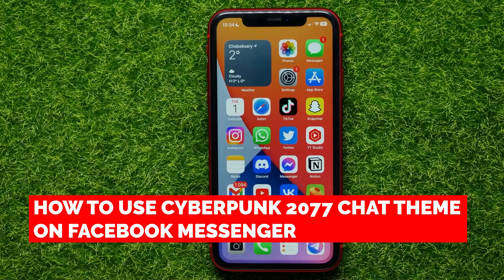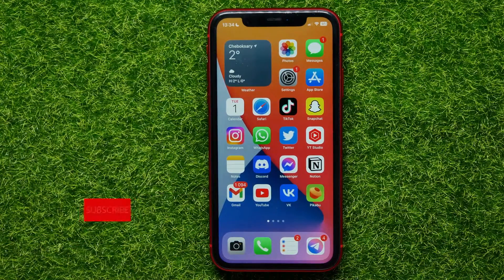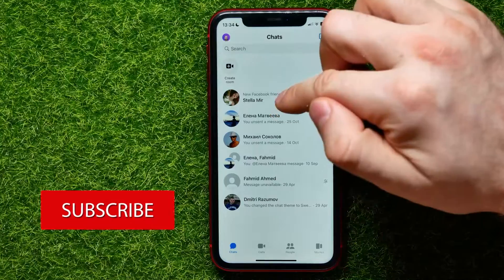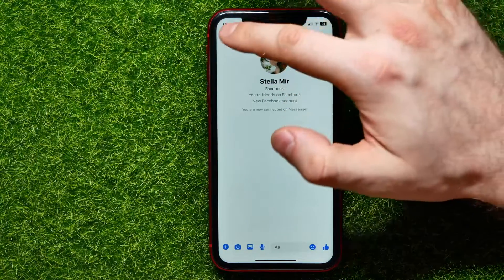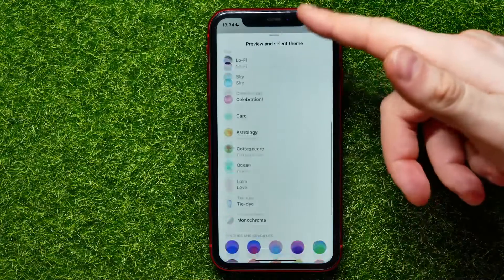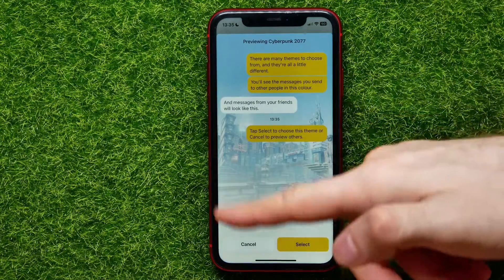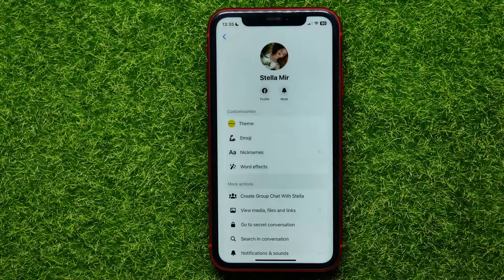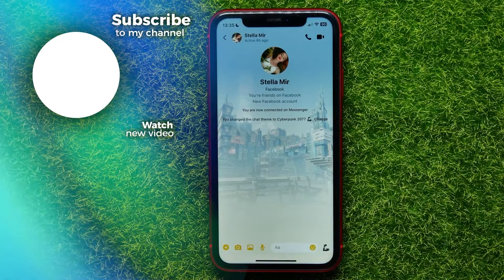How to Use Cyberpunk 2077 Chat Theme on Facebook Messenger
How to Use Cyberpunk 2077 Chat Theme on Facebook Messenger Cyberpunk 2077, the upcoming action role-playing game, has recently released a new campaign called “The Last Wish” in which you can enjoy the cyberpunk-themed “Cyberchat” theme for Facebook Messenger.
The Cyberchat theme can be used on Facebook messenger to create a cyberpunk mood when chatting with your friends. It is also compatible with Facebook games and apps. The theme features a beautiful cyber-themed background with purple and black colors and some cyberpunk characters.